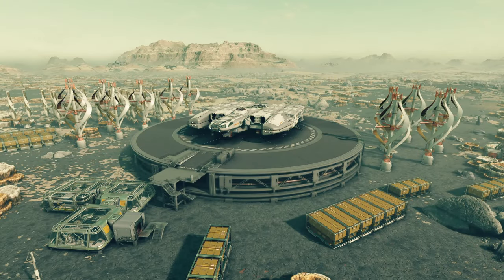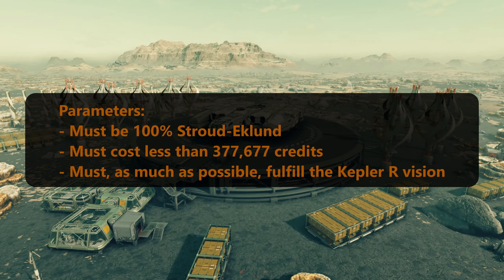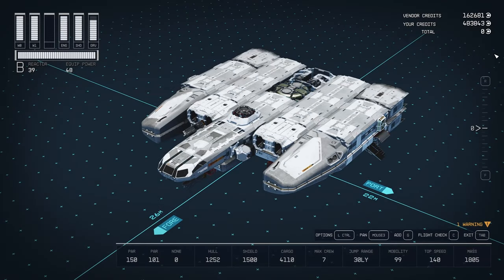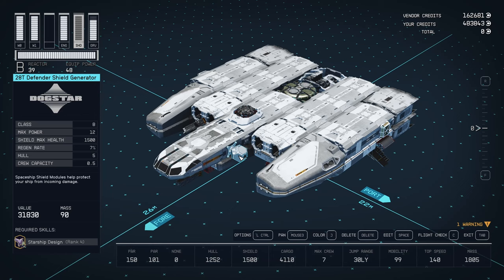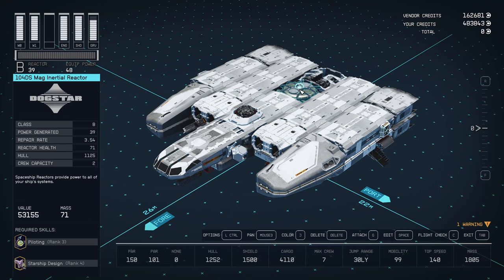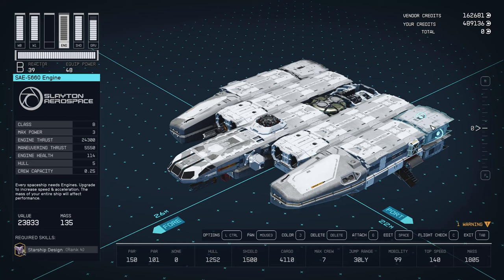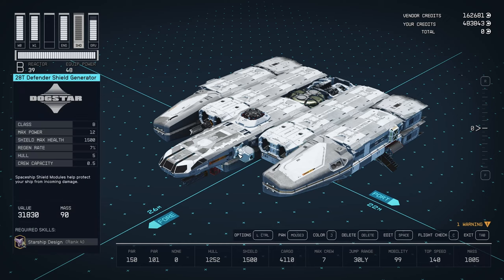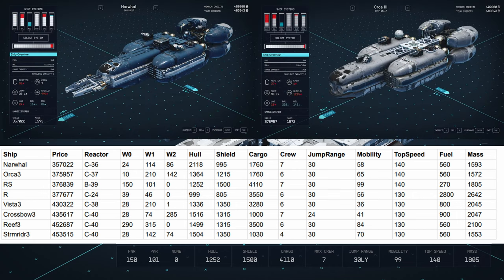New Kepler variant compared to top tier ships - Stroud-Eklund Starfield ship build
Upgrading my Kepler S done right to compete with top tier in-game ships.

Timestamps:
 1:08 Interior Tour
 2:15 Parts Details
 5:32 Speed Test
 5:54 Ship comparisons